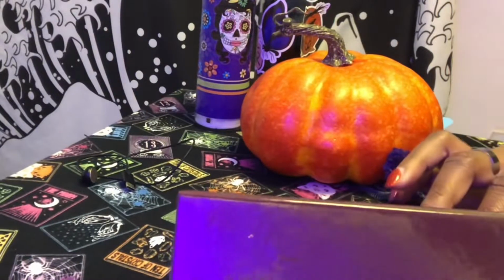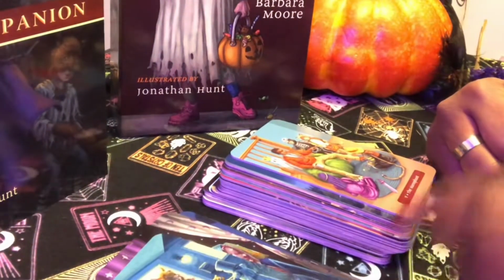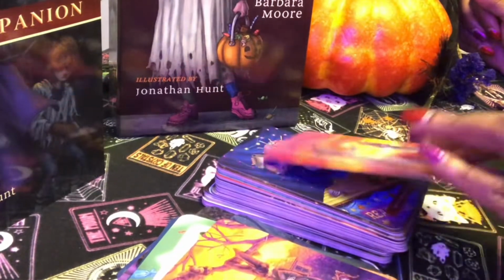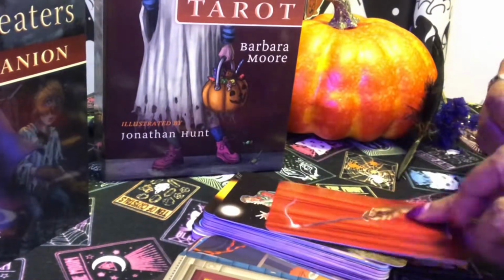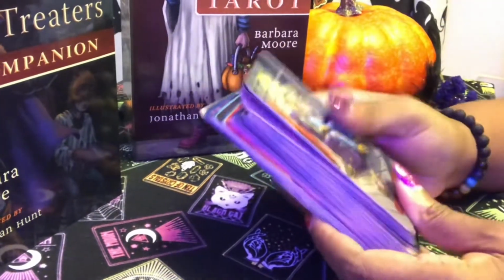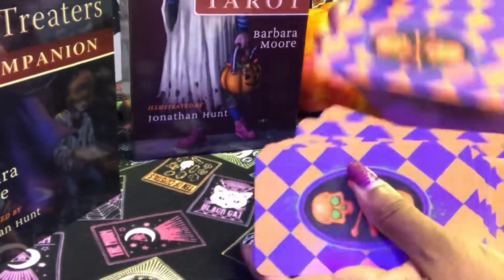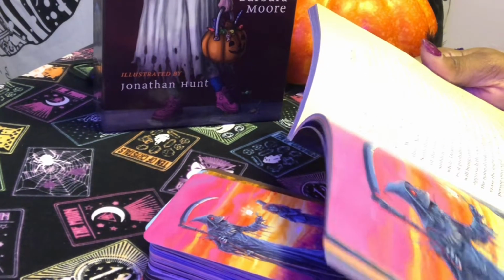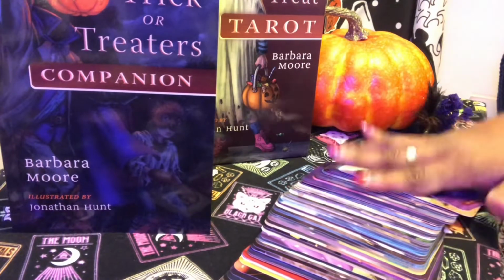Trick or Treat Tarot Deck is a MUST HAVE for your Halloween 🎃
It’s vibrant. It’s fun. And the book is A-1. Hey, that kinda rhymes 😅
The Trick or Treat Tarot is a great tarot deck for all levels. The colors are vibrant. The designs work great for those who read cards traditionally as well as intuitively and the 200+ full color guidebook is a great companion to the deck.

🦋About Me🦋
I'm a highly intuitive psychic reader who reads tarot intuitively. I'm able to gain access to most of the Clair-psychic skills. I actively channel messages from my ancestors, my spiritual guides, and the Divine. But even though, I get messages from Ancestors, I do not consider myself a medium. Tyler Henry got me beat in that category🤭. I can instantly tap into the Ashakic Records (one day, I did a meditation to visit the akashic records 🧗🏾‍♀️and never left-don't ask me how). I'm a psychic-empath energy reader who is continuously learning how to balance protecting my energy while also telepathically healing others. My messages has a way of healing psychic scars for some people. But, I don't actively attempt to do it; it's part of my spiritual DNA. I have Starseed origins with ancient earth siblings. I claim Queen Nefertiti as an ancestor. The Lost City of Atlantis as part of my birthright. And, Merlin and Morgan le Fay as mentors and guides. I believe in fairies, aliens, dragons, and all mystical creatures. Santa is real-don't @ me.

🦋Yes, You can book a Tarot Reading🦋

I was guided by my ancestors to do so. But, this is how we do it around these parts. 🤷🏾‍♀️Which is why I created a $2 tier for those who mainly just want to book a reading and that's it. Please remember, you can cancel, upgrade, or downgrade your membership at any time.
after. I'm far more concerned about you leaving satisfied and that your reading resonated with you.

Some benefits and features you'll receive while you're a member includes:

🦋Book a tarot reading, anytime
   💕All readings are video recorded and    you'll receive a private link. Reading are completed within 2-4 days.

🦋Exclusive Tarot Readings throughout the month that YouTube will never see 🤭

🦋Early Access to Monthly Horoscope Tarot Readings (Watch it before Youtube gets it)

🦋Blog posts

🦋Monthly Newsletter

🦋Random freebies

Yeah, I have a Twitter account, but meh , I'm rarely post there. I'm mainly on IG and TikTok

🪬Decks I Used:
Nature Whispers Oracle Deck (The one
I call the Fairy Deck

Modern Witch Tarot (The one my higher self enjoys but me, in the 3D 🫤)

The Unfolding Path Tarot (the one were the suites look like they can star in an OWN Family TV Drama)

Trick or Treat Tarot Deck

I'll add more as I remember to grab links for them.

👩🏿‍🦳All readings are for 'entertainment purposes' only. DON'T force any storyline or timeline to your situation. As energy changes, so to will predictions. 🤗Take only what resonated ~ Don't force any reading to apply to your situation.
👩🏿‍🦳Everything said in my videos are alleged. Please seek the advice of a professional before making any major life choices.